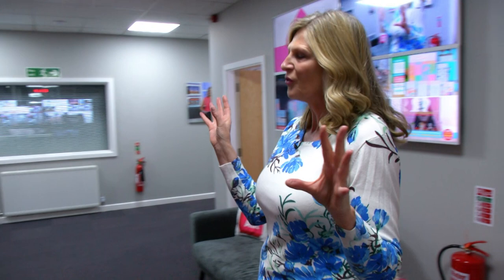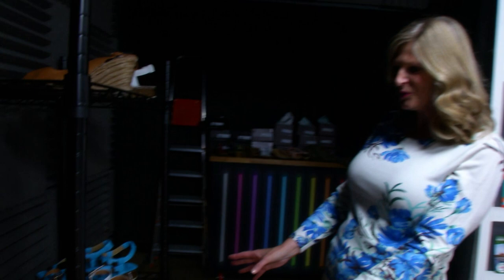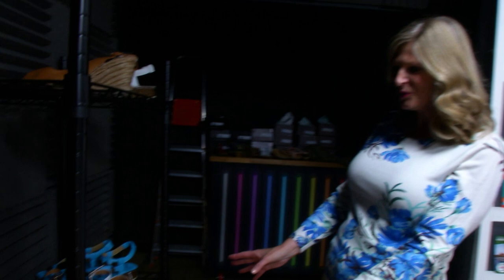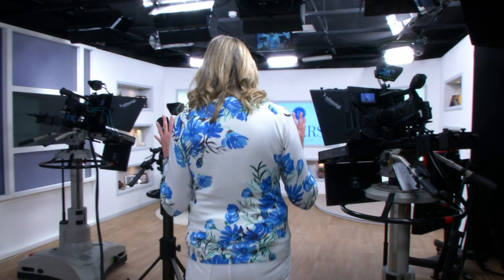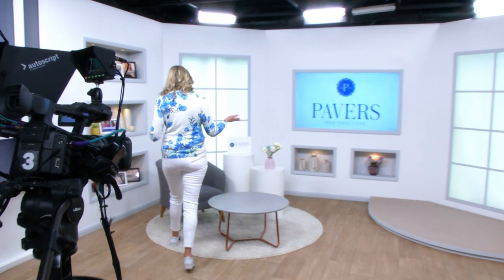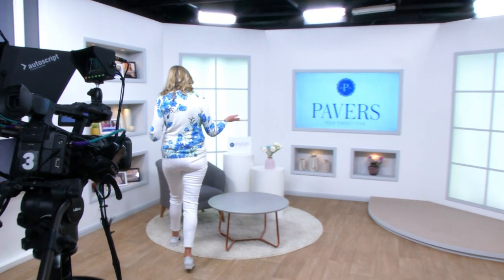New Studio Tour | Pavers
You may have noticed we've been filming in a new studio - we thought we'd give you a little peek!

Take a closer look and what's going on behind the scenes, as Shelagh gives you the grand tour...

Find your nearest Pavers Shoes store by simply popping in your postcode to our store locator,